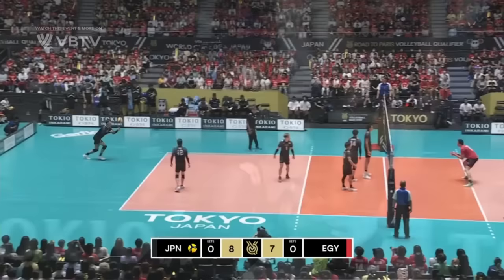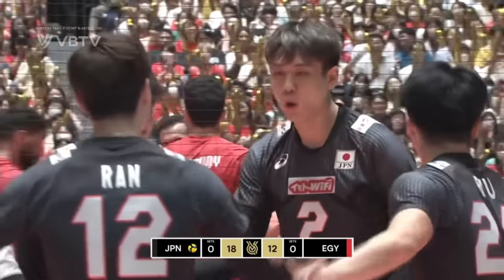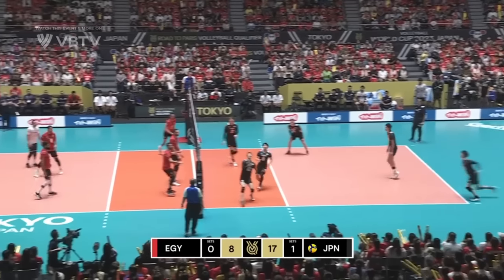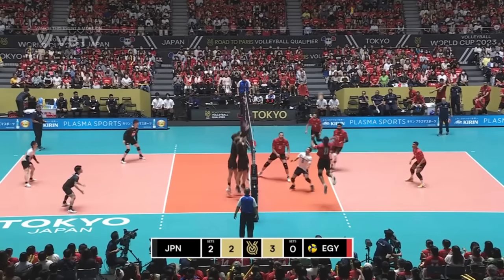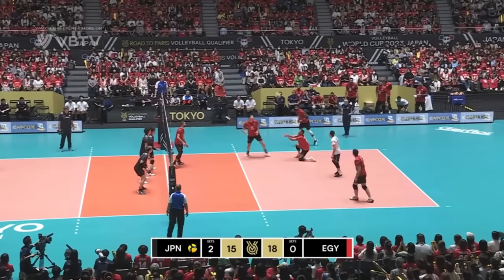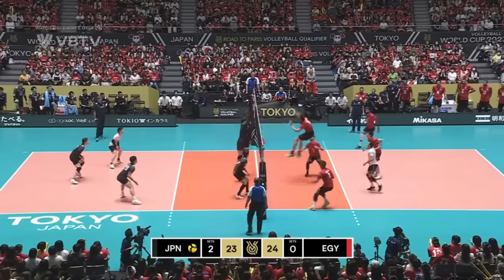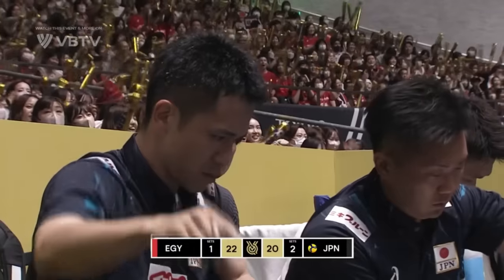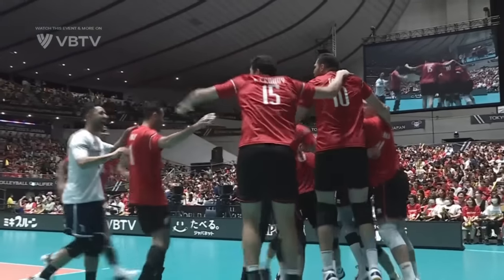One of the Most Dramatic Comebacks in Volleyball History !!!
One of the Most Dramatic Comebacks in Volleyball History !!! The Japan men's national volleyball team (Japanese: 男子バレーボール日本代表) represents Japan in international volleyball competitions and friendly matches, governed by Japan Volleyball Association.

Their nickname is "RYUJIN NIPPON (龍神 NIPPON)", meaning "Japanese Dragon God" or "Dragon God of Japan" in Japanese.[1]

Japan won a bronze medal at the Tokyo 1964 Olympic Games, followed by silver at Mexico 1968 and a gold at Munich 1972. The years after this have been less successful. Japan missed three successive Olympic Games before returning at Beijing 2008, where they failed to win a match. Japan then failed to qualify for the London 2012 Olympic Games and also missed Rio 2016 after finishing seventh at the World Olympic Qualification Tournament in Tokyo.

They also failed to qualify for the 2014 FIVB World Championship the first edition they had missed in 54 years. They had previously won FIVB World Championship bronze medals in 1970 and 1974. Japan silver medalists at the 1969 and 1977 World Cup. Japan has been less successful in the World League era. The team has won the Asian Championships nine times and the Asian Games eight times.

In August 2021, at 2020 Summer Olympic Games in Tokyo, Japan advanced to the Quarterfinals round and eventually finished in seventh place, its best result in 29 years.

The Egypt men's national volleyball team represents Egypt in international volleyball competitions and friendly matches. The team is one of the leading nations in men's volleyball on the African continent, alongside Tunisia. Egypt are nine-time winners of the African Championships (1976, 1983, 2005, 2007, 2009, 2011, 2013, 2015, 2023).

Photo on thumbnail: @t__c__14 on Instagram